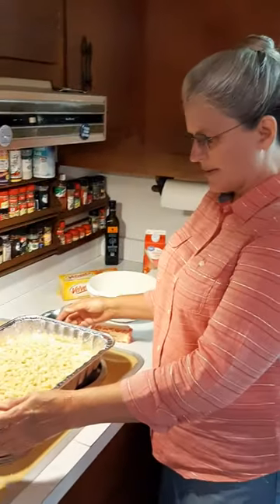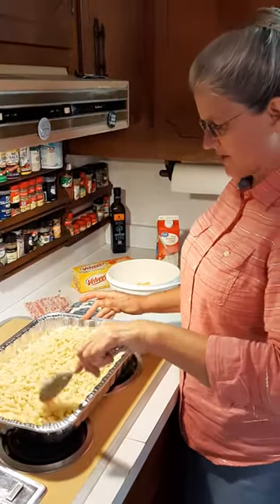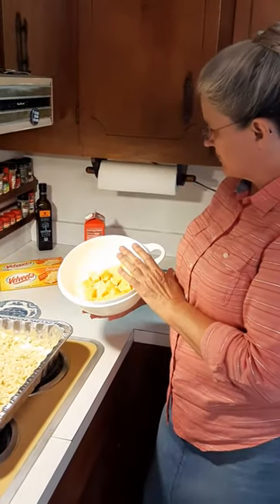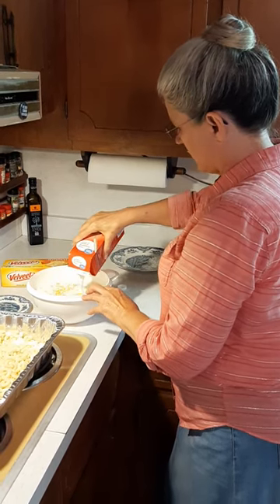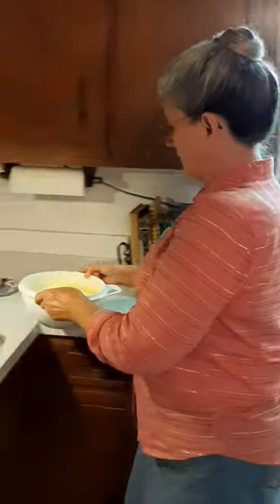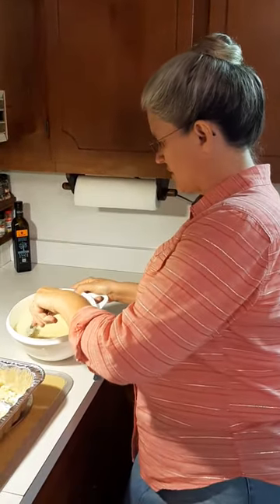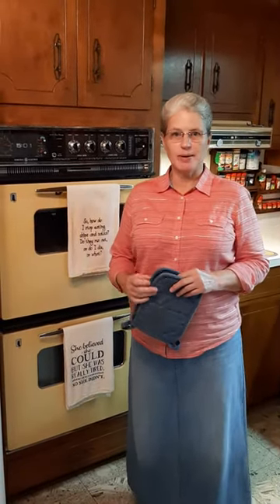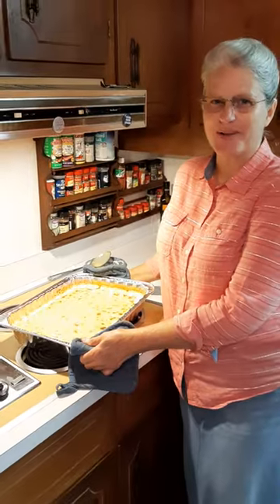Homemade Macaroni and Cheese, (Heart Attack In A Pan)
16 oz. Elbow macaroni
1 stick of salted butter
16 oz. of Velveeta cheese
8 oz. of sharp cheddar cheese
1 quart of heavy cream